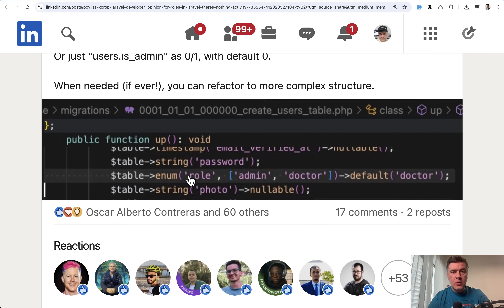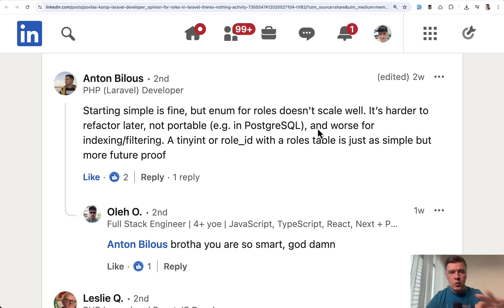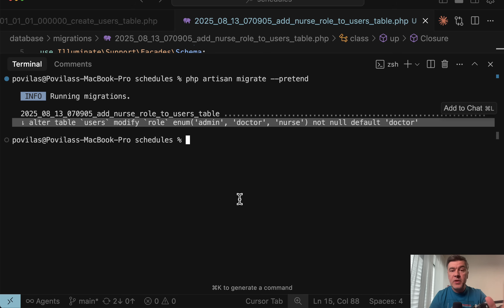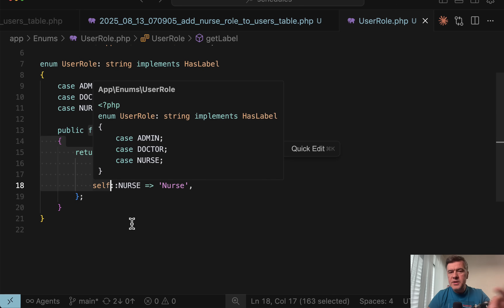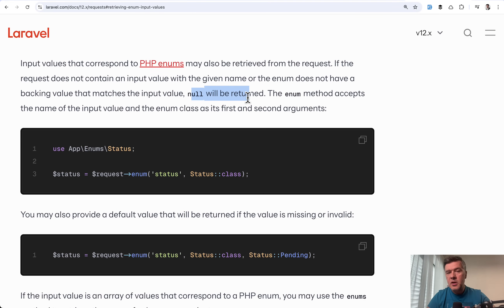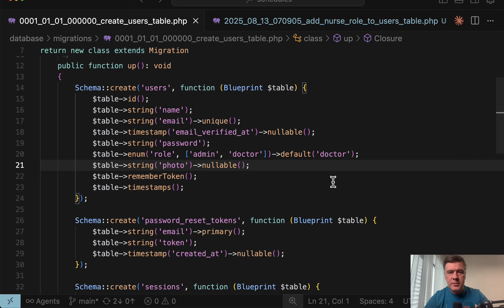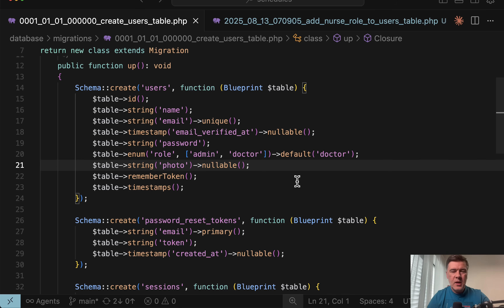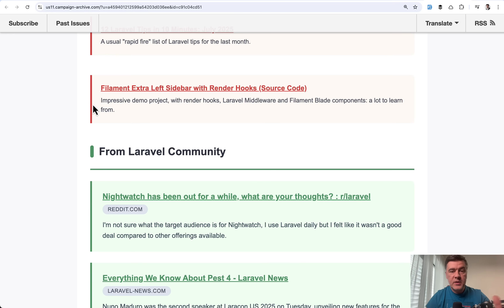Laravel Migrations: Don't (Ever?) Use Enums in DB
If you have a set of options, better define them in PHP Enum than DB Enum. Let me explain.